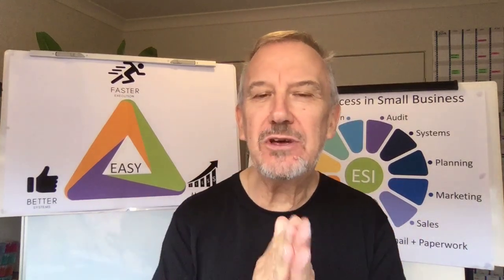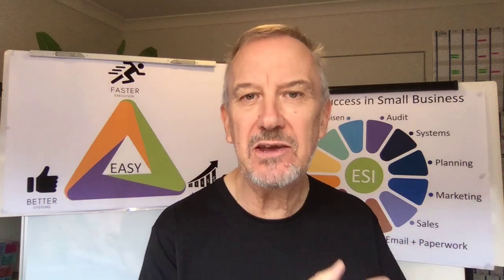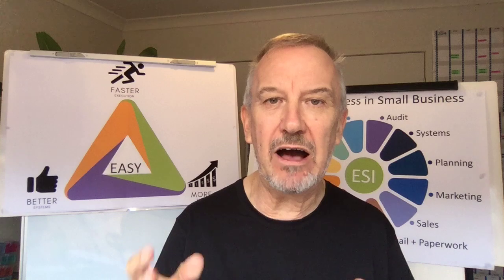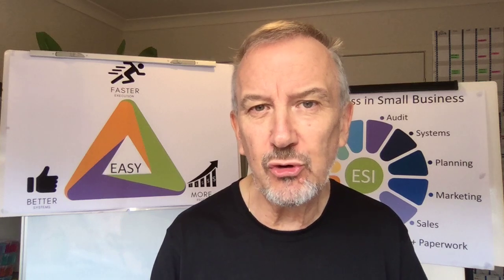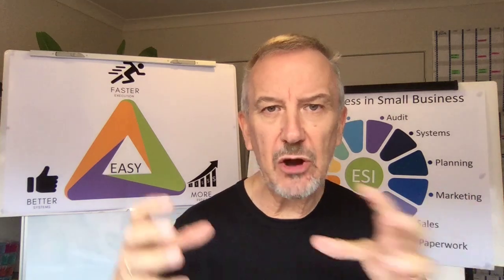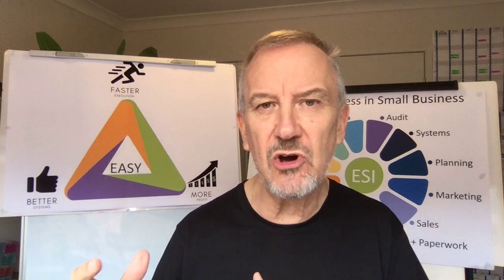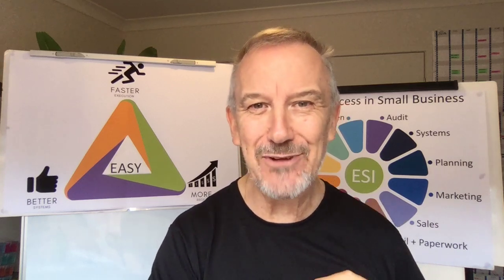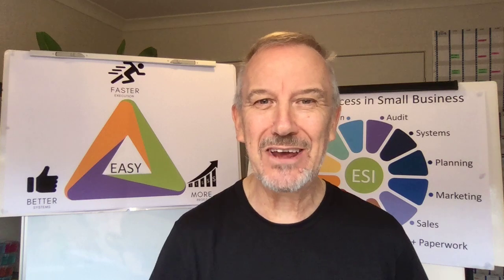Hours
As you become more productive, you will have spare hours. Make a list of things you can do with a spare hour: 2 x 30-minute tasks; 4 x 15-minute tasks; 6 x 10-minute tasks. Chip away at those in your ‘bonus’ hour.